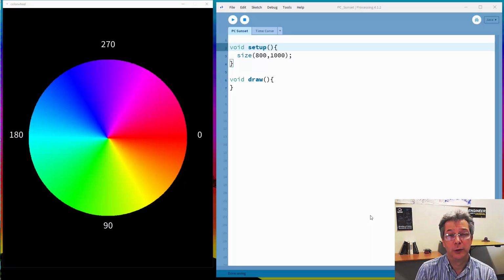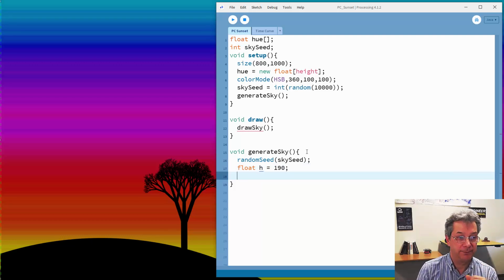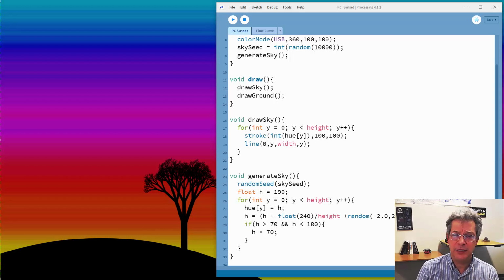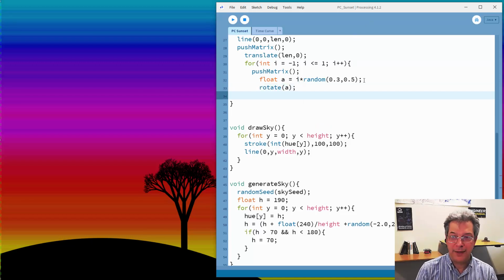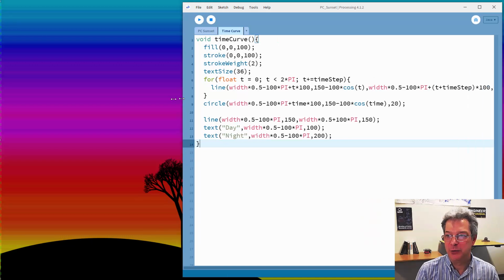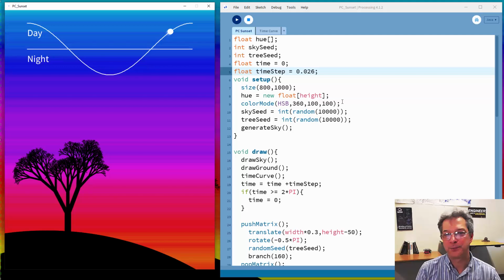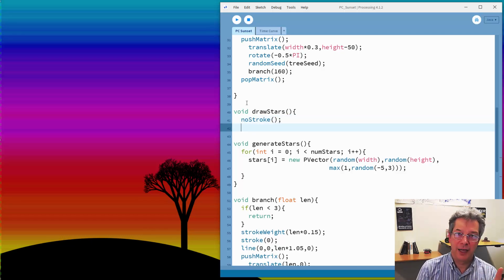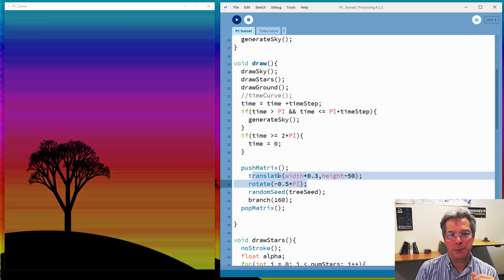Programming tricks to create beautiful day/night cycles.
Learn the programming tricks to create some beautiful day/night cycles. See how to use a combination of recursion, trigonometry, color theory and more to generate stunning sunsets, night scenes, and fractal trees.